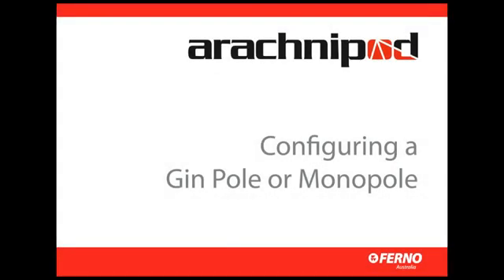07 Arachnipod Gin Pole Monopole Setup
The Arachnipod is the world's most versatile modular total edge management system (TEMS). If you require one rescue and height safety edge management device that easily adjusts into multiple configurations, Arachnipod offers the solution.

Its unique modular head system enables the quick and simple addition or removal of components to create a configuration to suit any edge management scenario. It can be constructed into a ginpole/ monopole, bipod, tripod, quadpod, bridge system and handrail recovery monopole.

The innovative engineering of the Arachnipod means it meets the needs of the highly experienced technical rescuer and yet is user-friendly enough for those performing routine tasks such as access to confined spaces, mine or lift shafts and over convex surfaces.

The Arachnipod's simplicity of use, portability and superior working load capacity has seen it embraced by a variety of industries including Rescue and Emergency Services, Mining, Construction, Defence, Utility and Film Industries.

Rescue teams praise Arachnipod for its pack-flat portability and robust build and appreciate how the Arachnipod's unique edge management offerings give them the ability to find a solution, no matter what scenario they are faced with.

Designed and manufactured by Ferno Australia, Brisbane, Queensland, Australia.